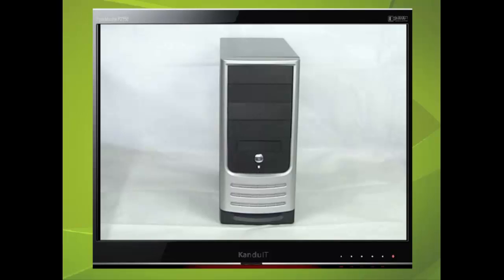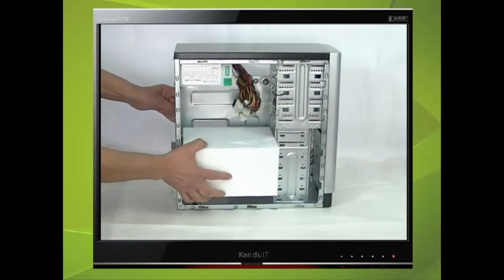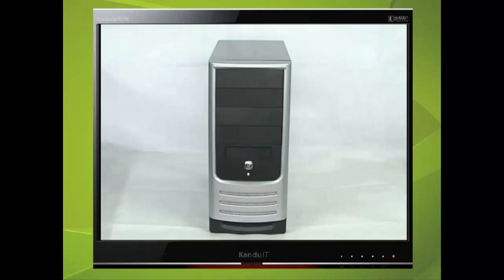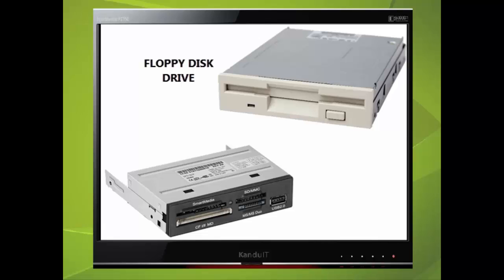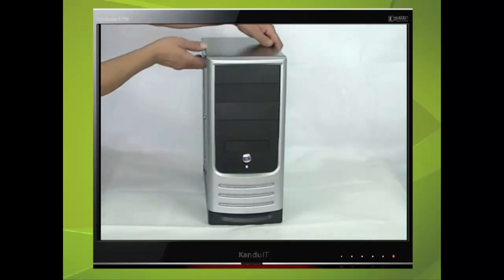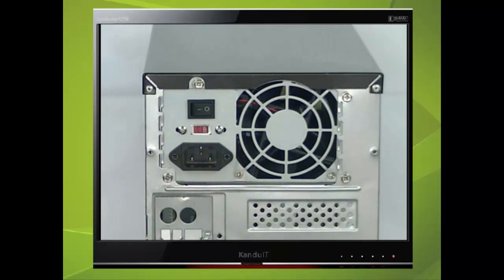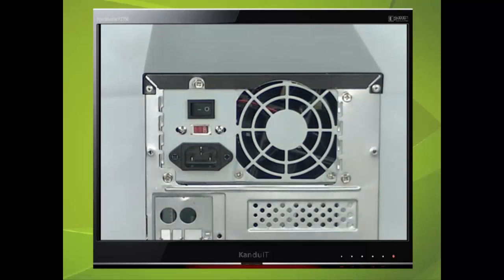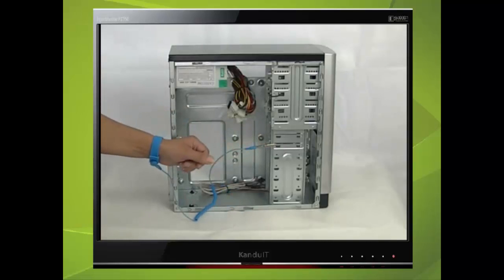The ATX Computer Case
In this first unit we shall be dealing with just the basics of PC ASSEMBLY, the TERMINOLOGY, RECOGNITION of the components and how some of the DEVICES are connected to the MOTHERBOARD

In addition if you are following this course practically then you should watch the first few VIDEO LESSONS to avoid damaging the components